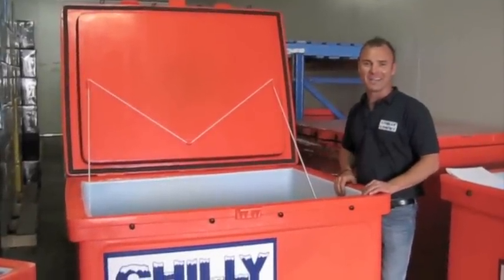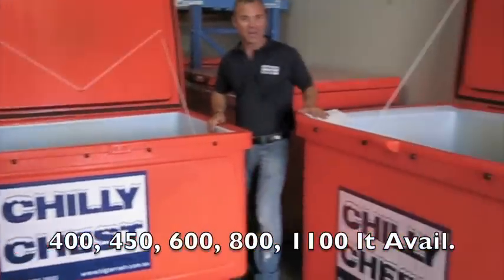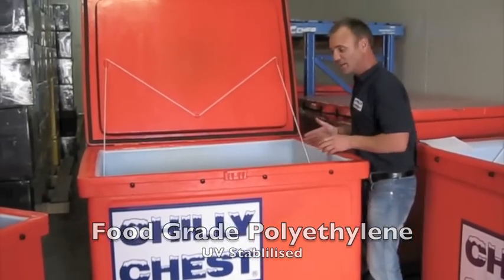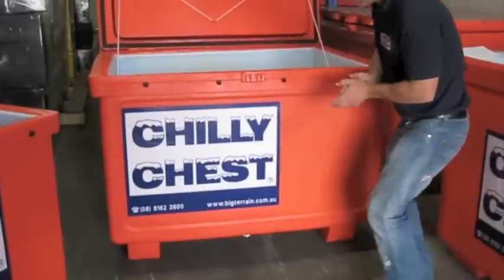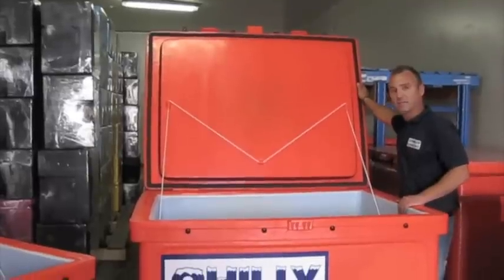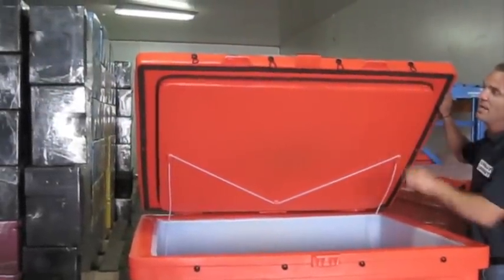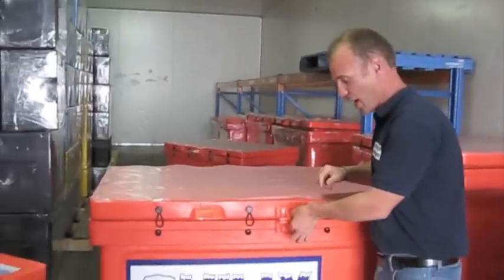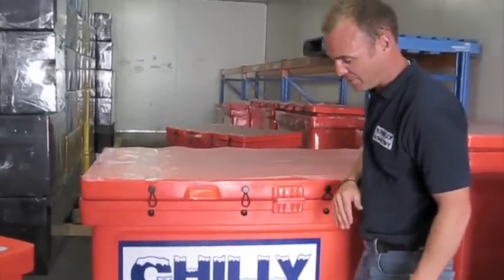Ice Boxes, Big Fish Bins, Fishing Boxes by Chilly Chest. Tough Commercial Boxes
. Ice Boxes, Fish Bins, Big Fishing Boxes and Commercial Ice Box Coolers by Chilly Chest. Buy SA, WA, VIC, NSW, NT, QLD- Australia wide